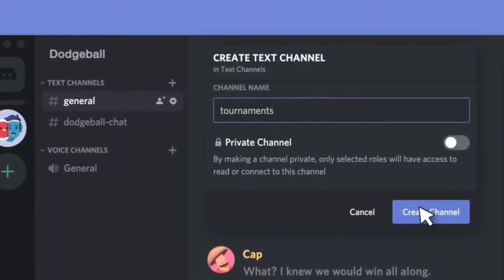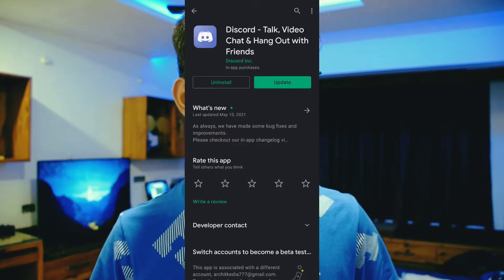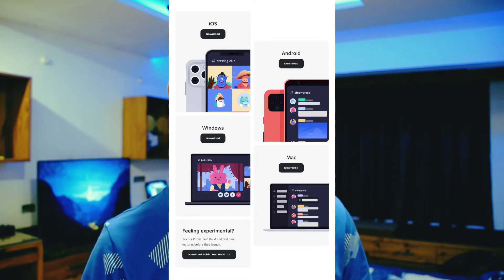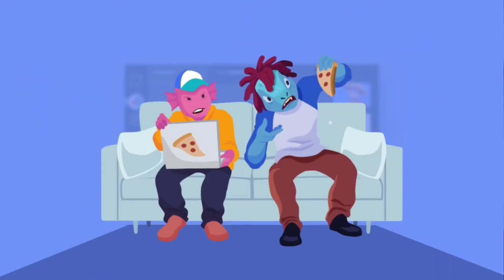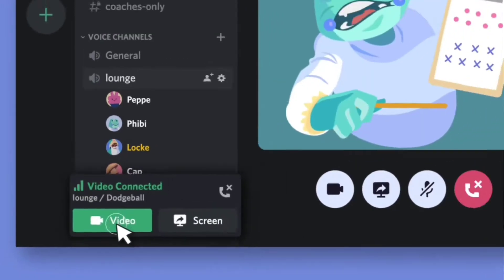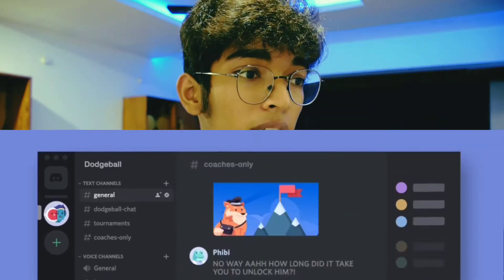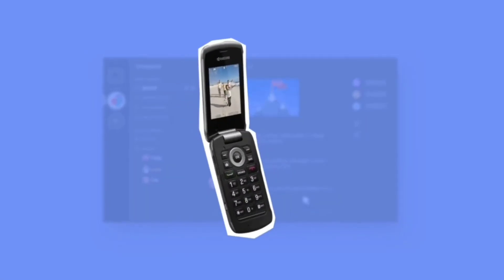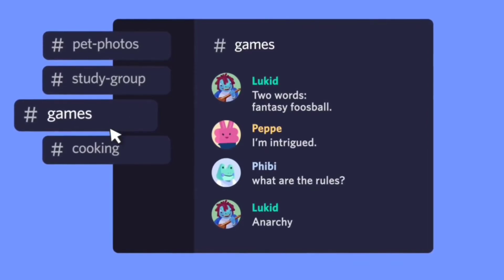What is discord ? ( How to use discord ) The evolution of communication 2021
BE SAFE - 1) don't save your card details for later 2) Do not click on any unknown link from mails or even what'sapp 3) always browse on https not on http...